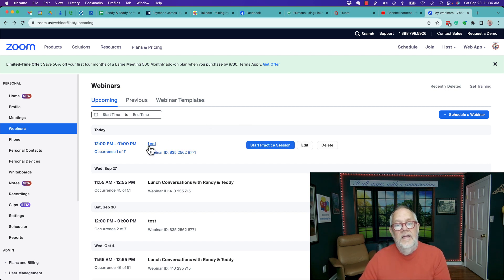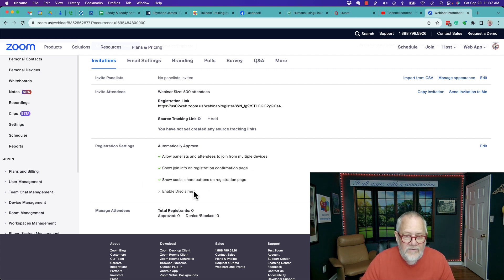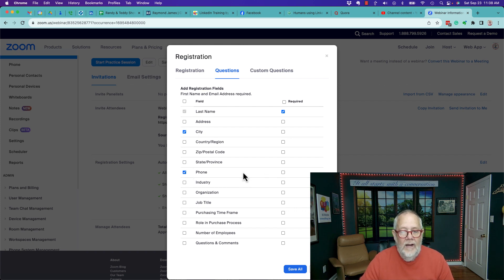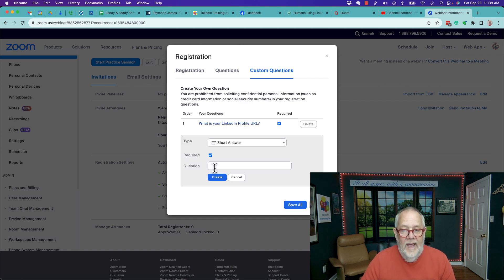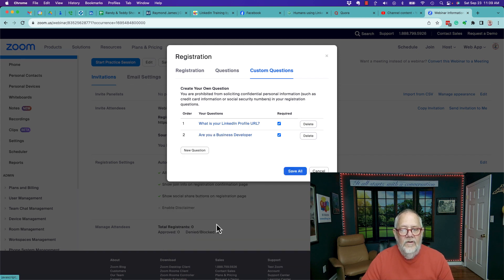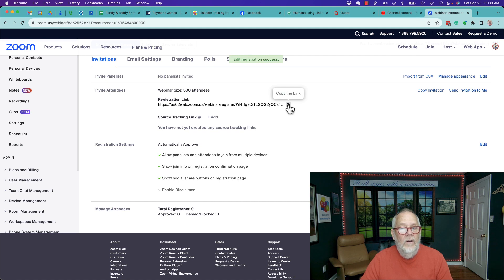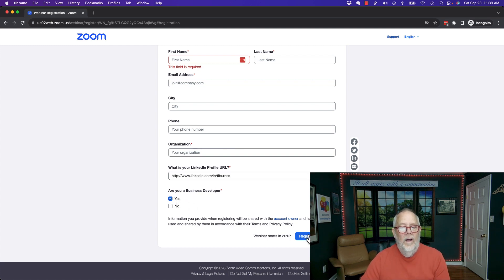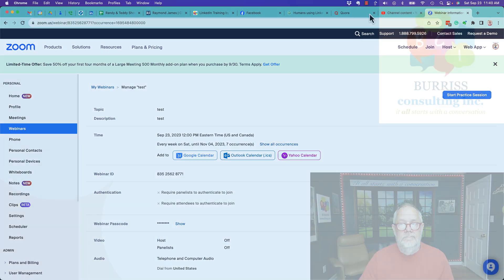How do I ask Registration Questions for Zoom Webinars?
I demonstrate adding Registration questions to Zoom Webinars

Teddy Burriss
LinkedIn Strategist & Trainer